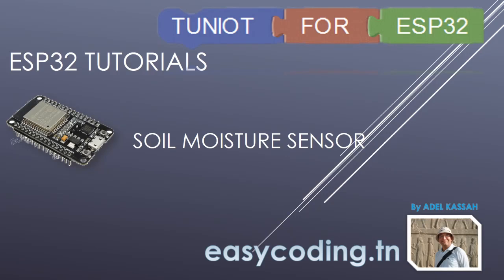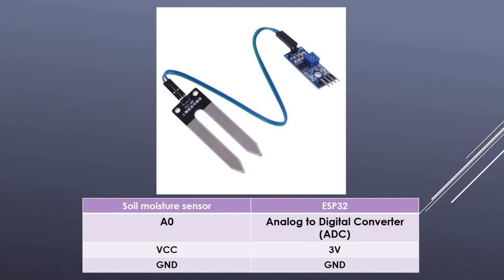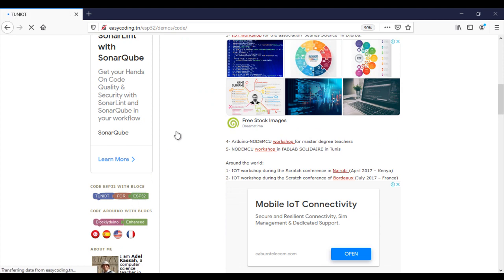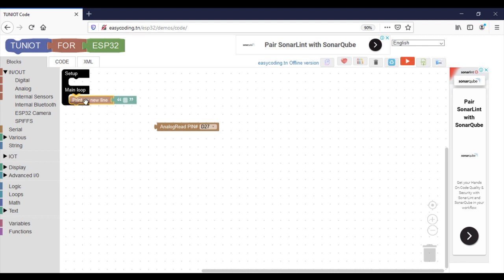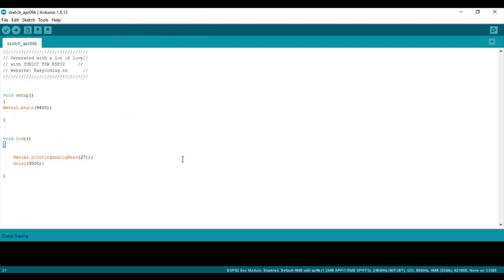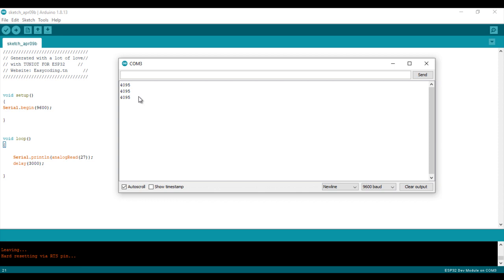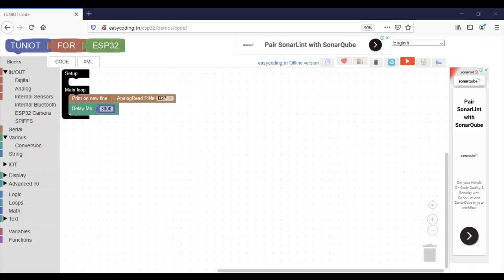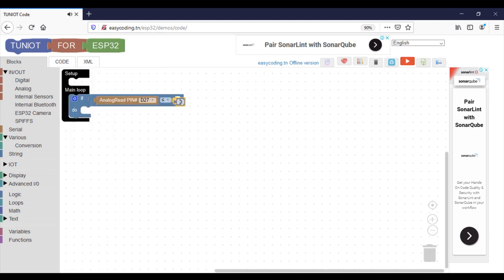ESP32 A-19: The soil moisture sensor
In this video, we will see how to use the soil moisture sensor with the ESP32.